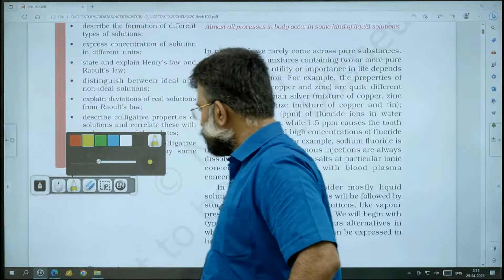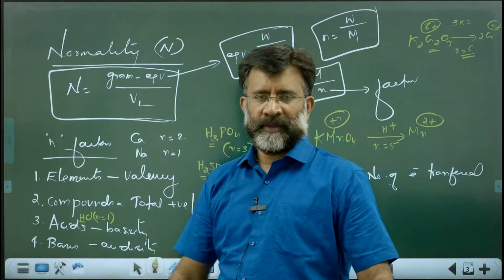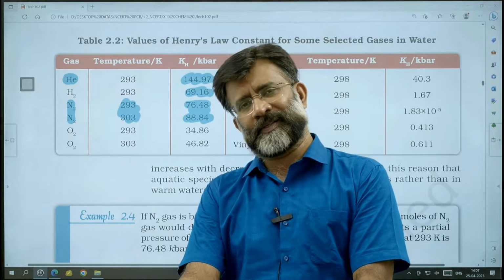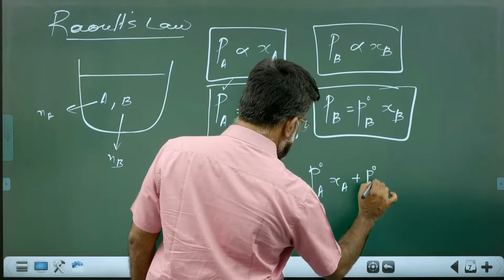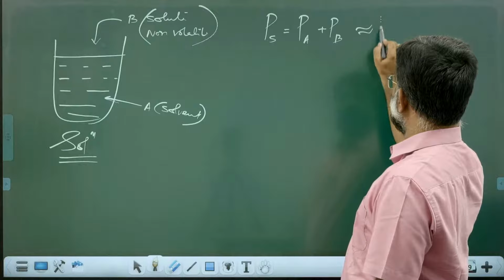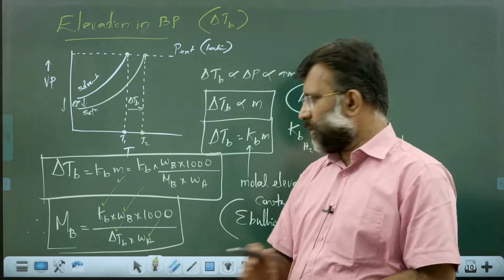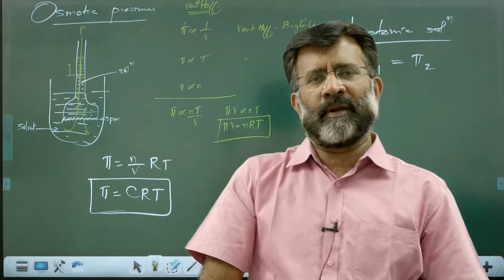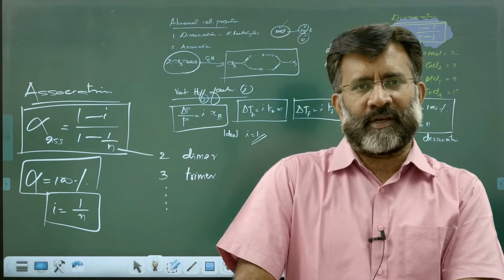ONE SHOT NCERT | NEET | JEE | CUET | XII | BOARD EXAM | SOLUTIONS